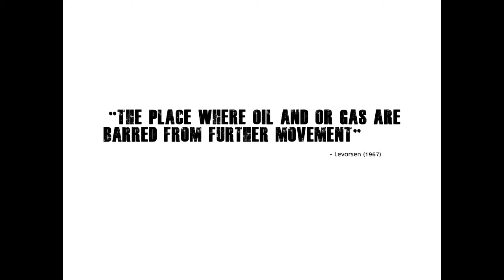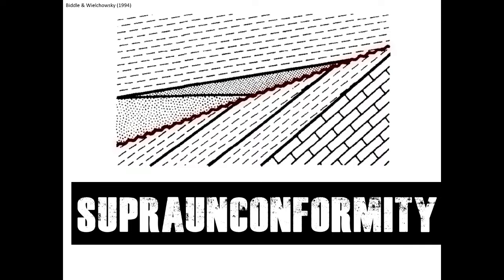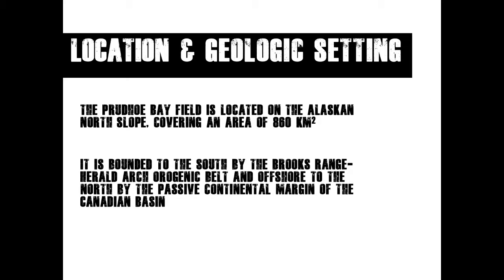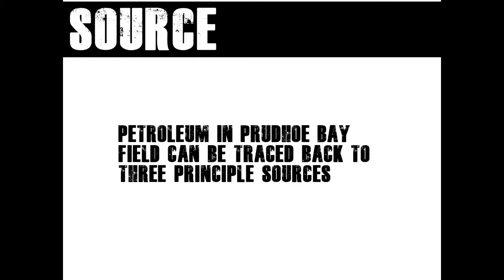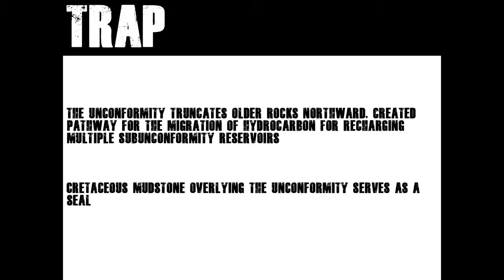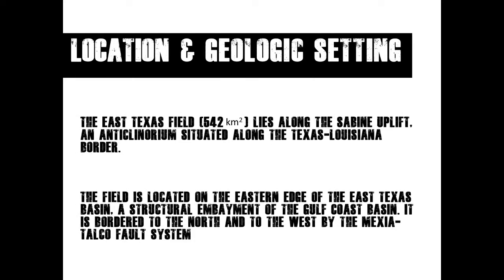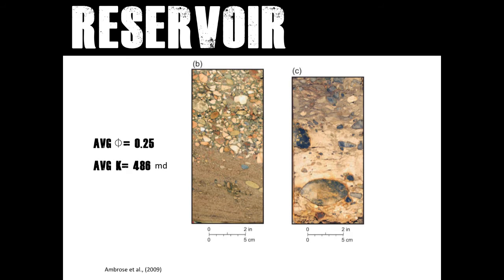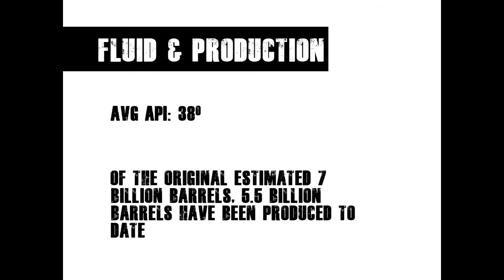Petroleum Video Final Group 5